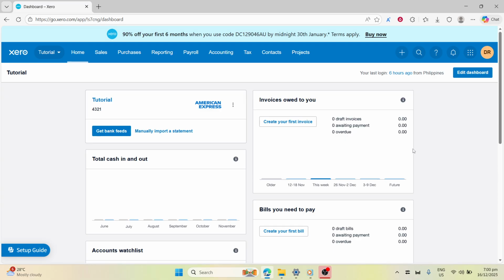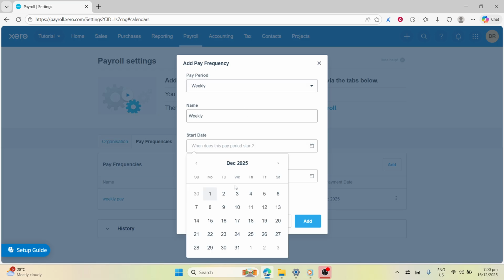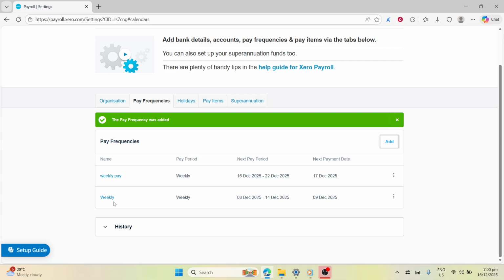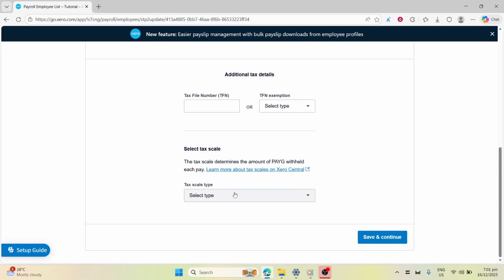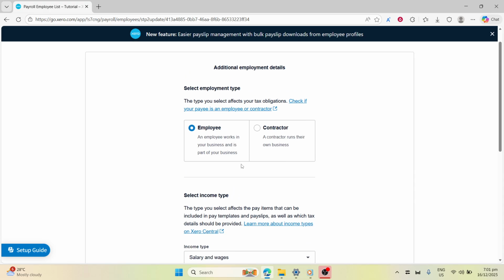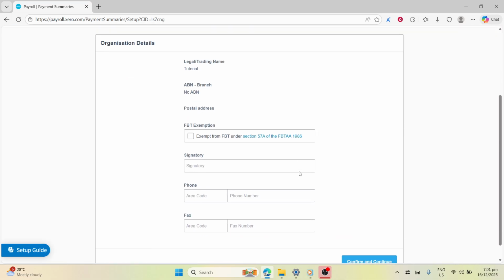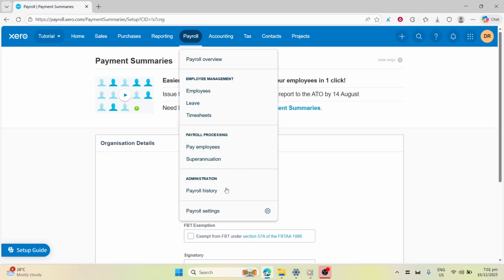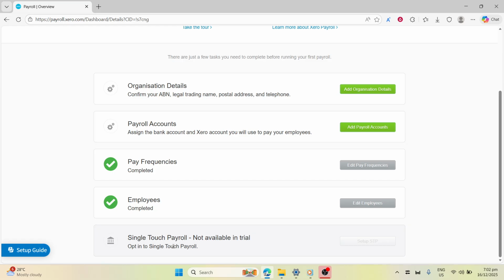How To Make Weekly Salary Of Employees On Xero Australia | 2025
To make weekly salaries for employees in Xero Australia in 2025, begin by logging into your Xero account. Navigate to the Payroll section and select Employees from the menu to view your staff list. Choose the employee whose salary you want to set up and click on Edit.

In the employee details, set their salary frequency to weekly. Enter the relevant salary details, including the weekly pay rate. Ensure all information is accurate, then save the changes. After setting up the weekly salary, you can process payroll on the scheduled dates, ensuring employees are paid according to their weekly salary.